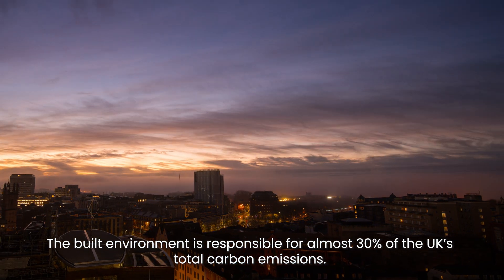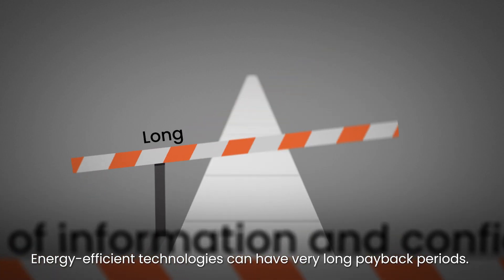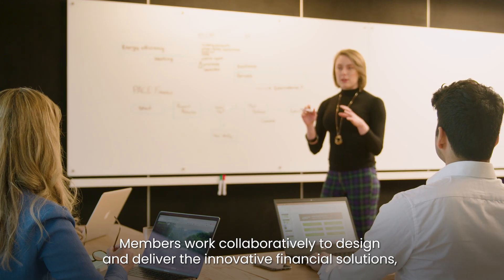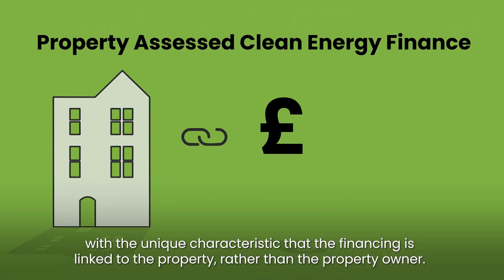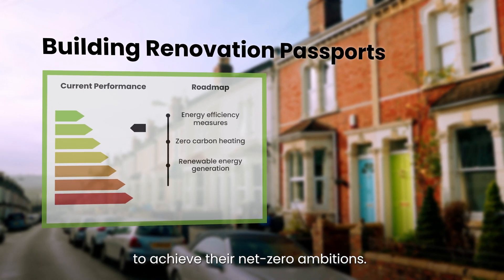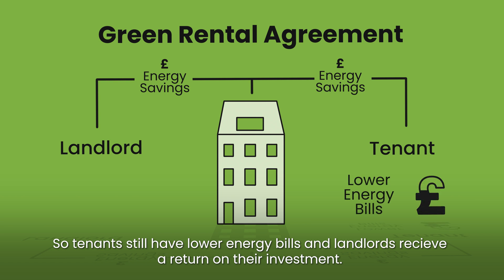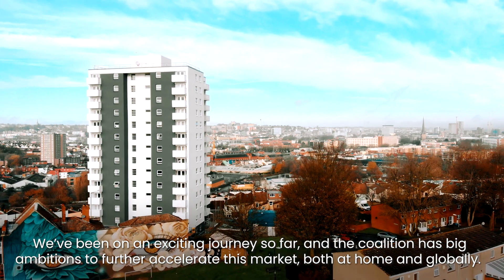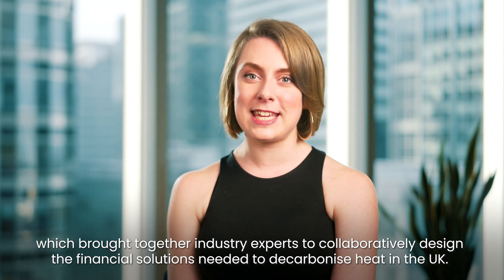Green Finance Institute - Introducing the Coalition for the Energy Efficiency of Buildings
Almost 30% of the UK’s carbon emissions come from the built environment; without access to finance, retrofitting our homes to net-zero by 2050 is an impossible task.

To unlock the barriers to investment and develop a financial market that can support this critical decarbonisation, the Green Finance Institute established the Coalition for the Energy Efficiency of Buildings in December 2019. The Coalition has brought together over 200 global experts from finance, business, policy and civil society to bring to market the practical financial mechanisms, policy levers and data tools to create a greener, more resilient built environment.